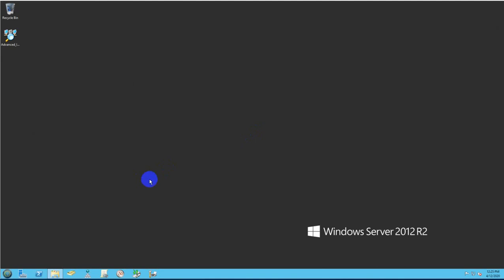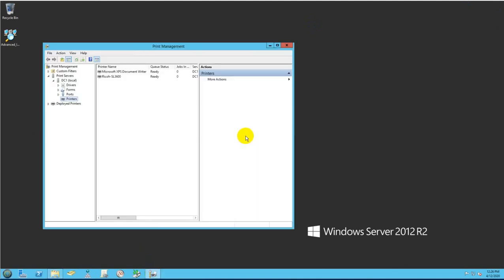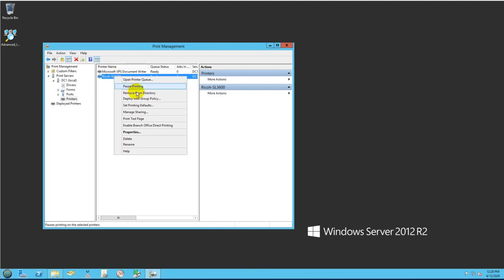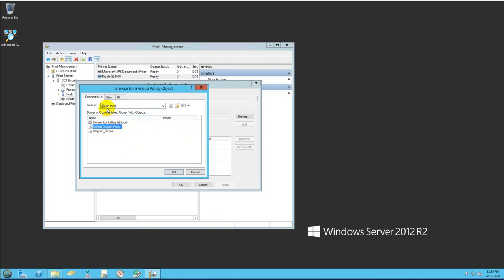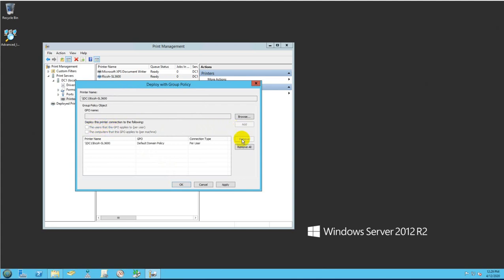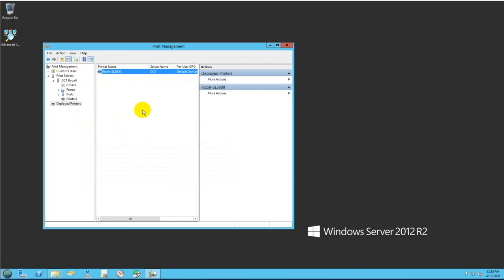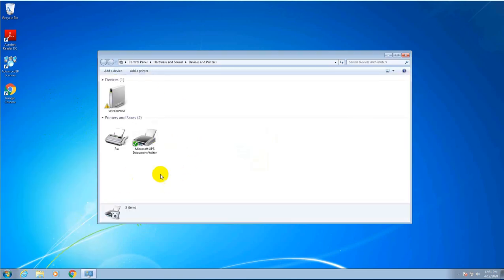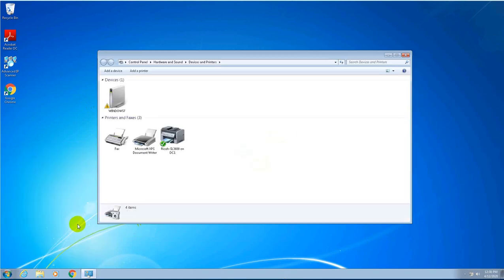How to Deploy a Printer in your Network using GPO (Windows Server 2012) | APTeck Tutorials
Deploy a printer using GPO (Group Policy) in a domain controller. This configuration will push the printer to every user in the network.
Install printer windows server 2012 r2
- how to deploy printer in your network using group policy
- how to deploy network printer using gpo
- group policy printer
- deploying a printer using group policy